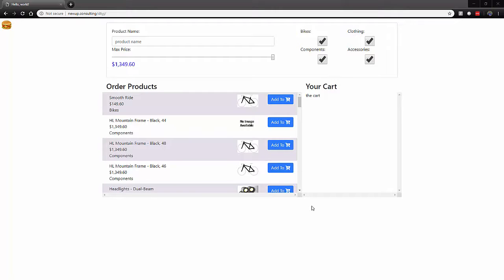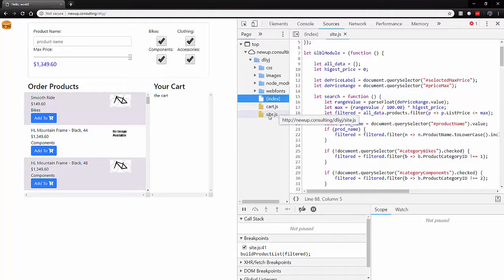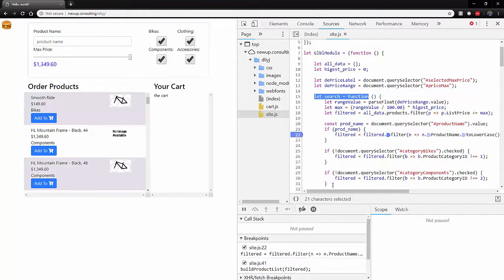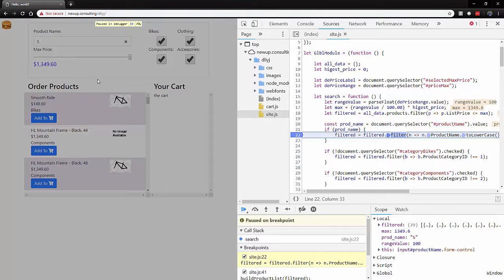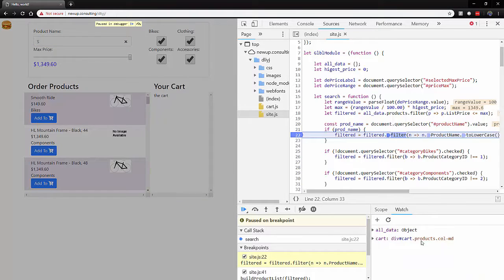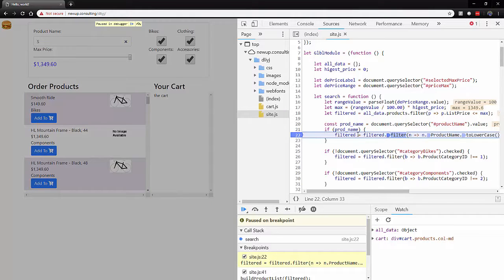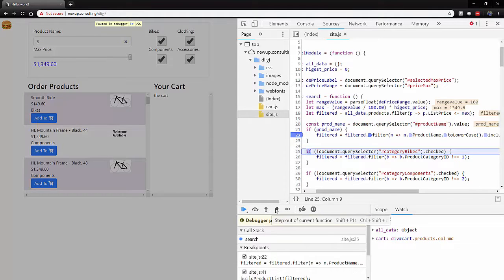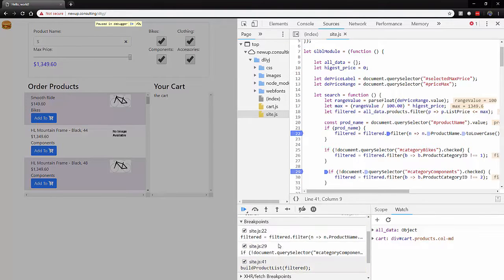BreakpointBasics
What a breakpoint is and how to set it.